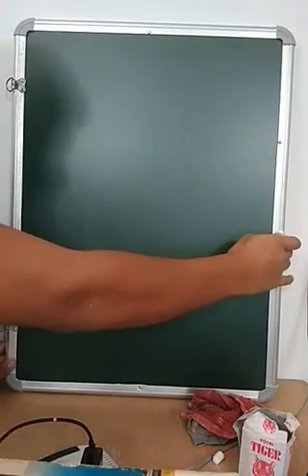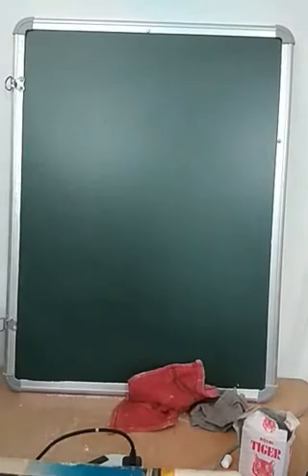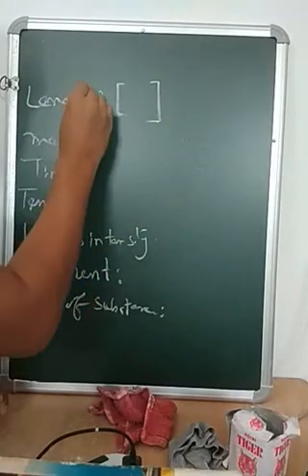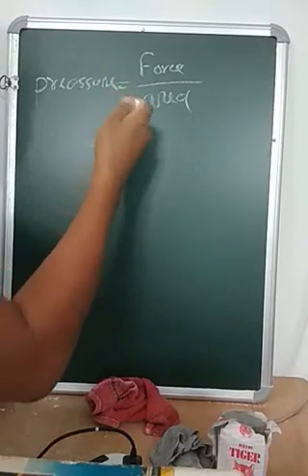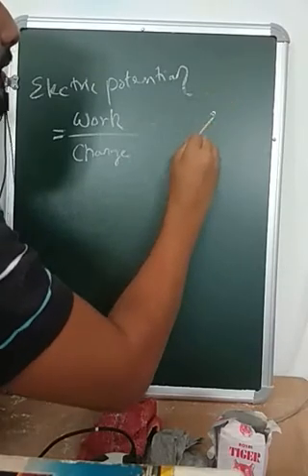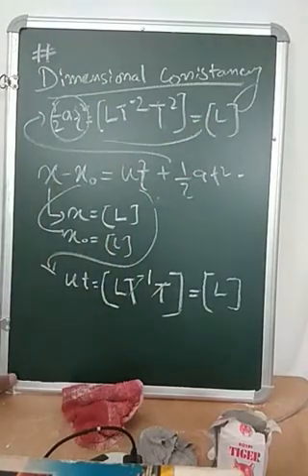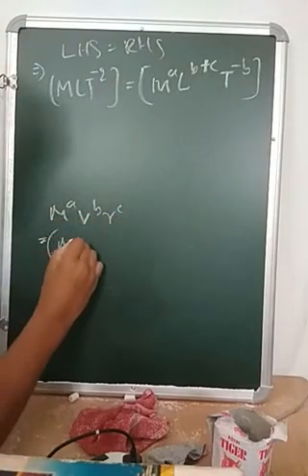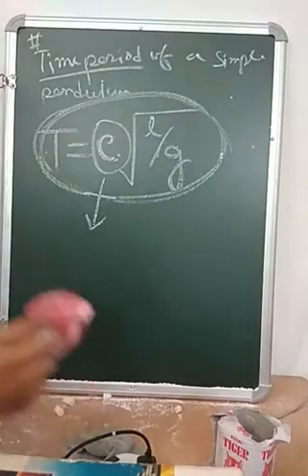Dimensional analysis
Class: 04/08/2020